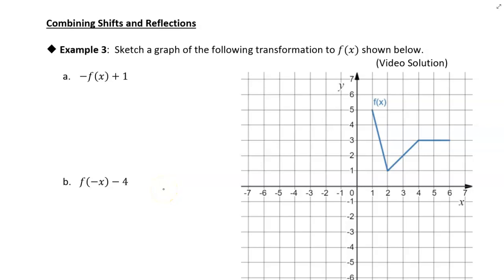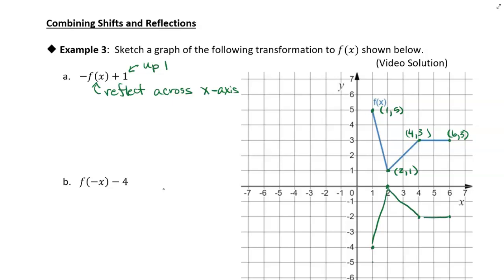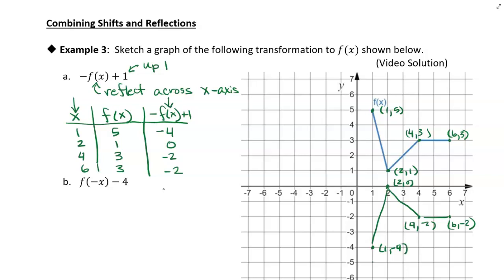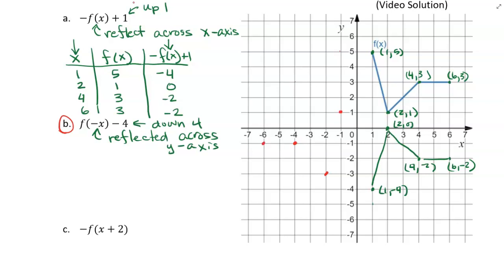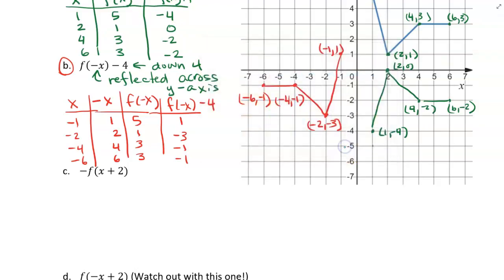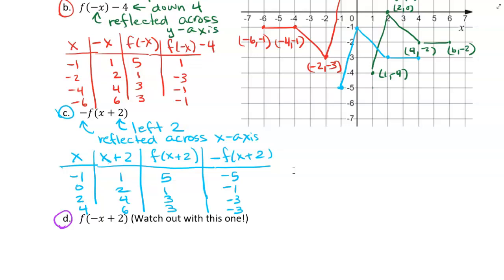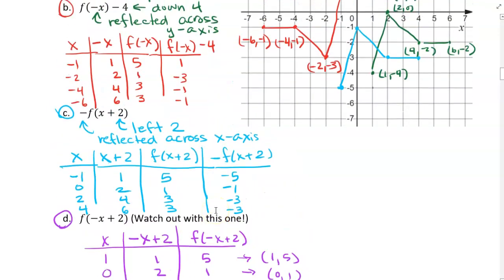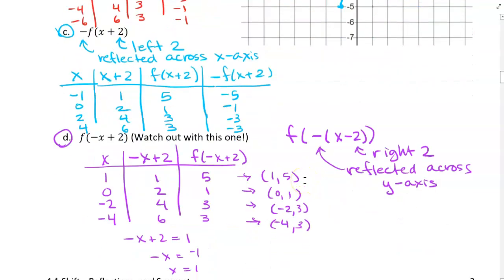4.1 Shifts, Reflections, and Symmetry: Example 3